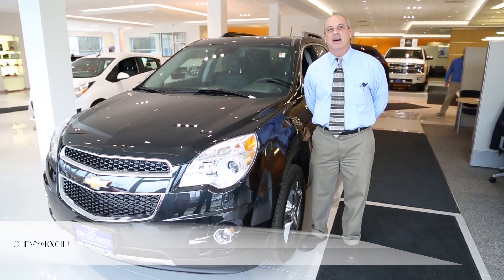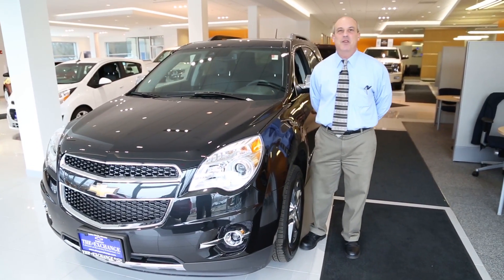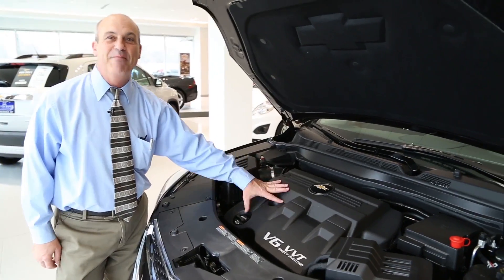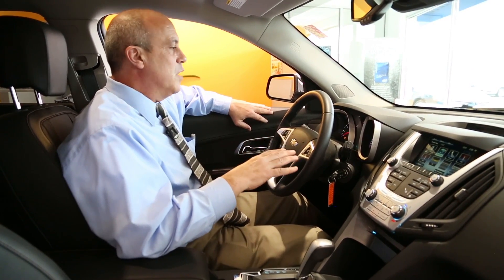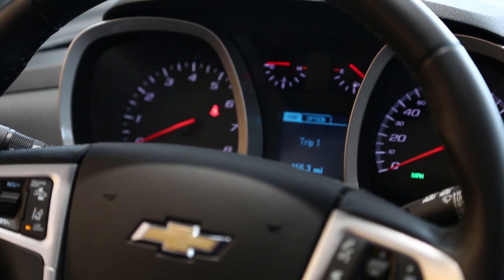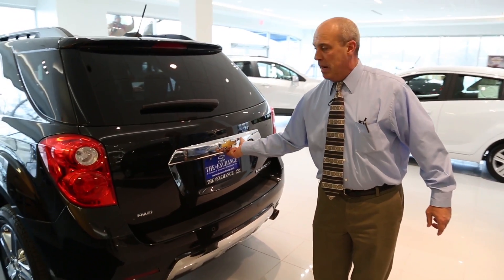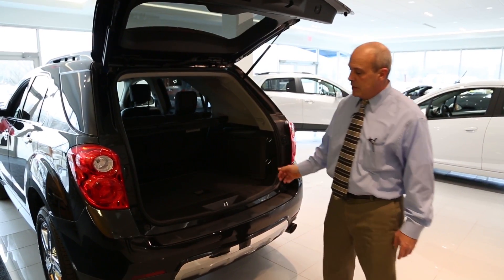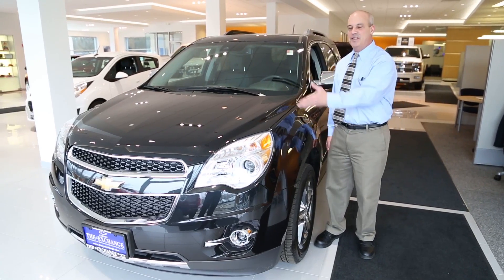2015 Chevy Equinox | Chevy Exchange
Allow Rick Eggan, our Certified Sales Consultant, to give you the inside (and outside!) look at the all new 2015 Chevy Equinox! today!